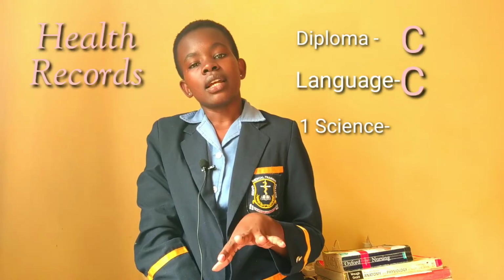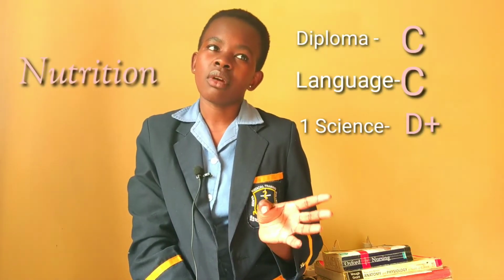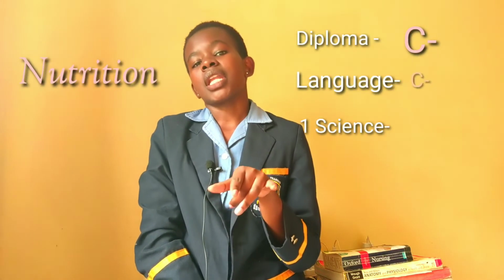Which grade do you require to apply for a course in KMTC | Nursing | Clinical medicine | Nutrition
all KMTC courses ebook

Hello beautiful people, so today I'll be sharing with you guys the grade you require to do a course in KMTC, That is for Nursing, Clinical medicine, Nutrition and Health records

KMTC most marketable courses

I hope this video helped . Thank you

If you are new here my name is Loise oduor, welcome to the family, I do Nursing and travel video's so don't forget to subscribe and like this video, and see you on the next one
I post every Monday Wednesday and Friday 7pm EAT